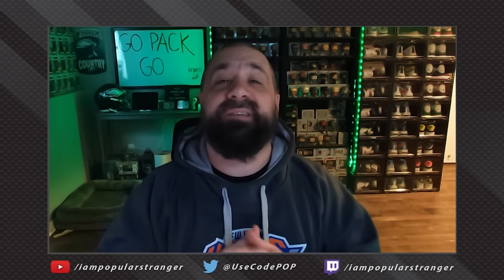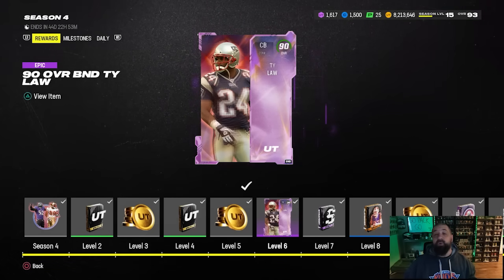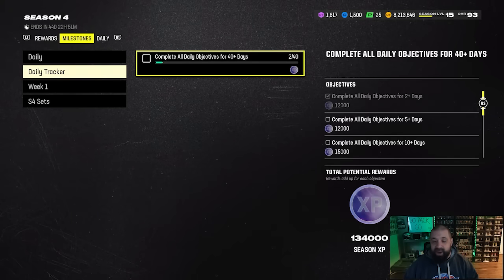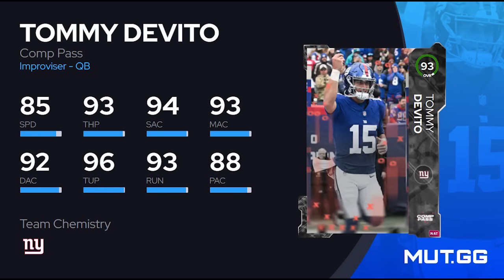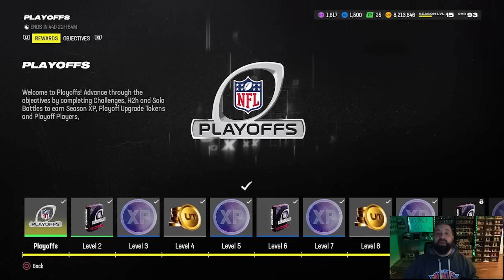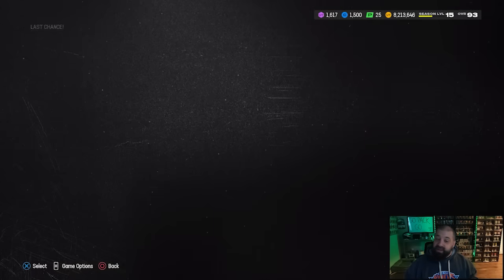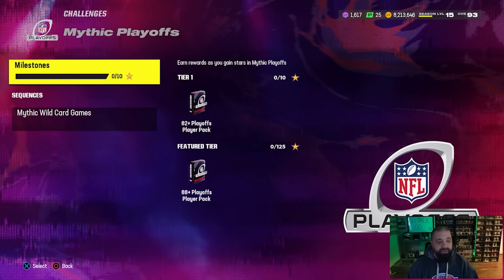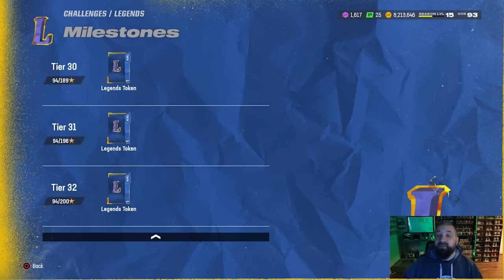DO THIS NOW! How To Get The BEST FREE Cards, Packs & Coins In MUT 24 [1.14]